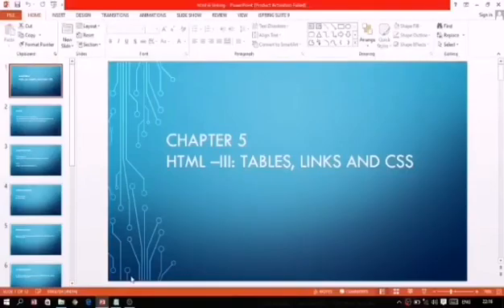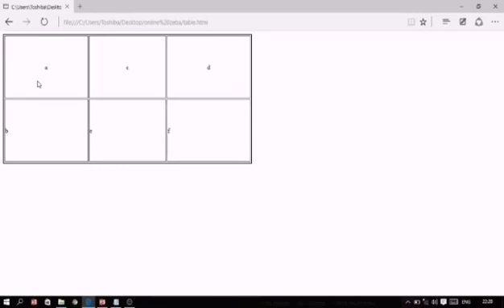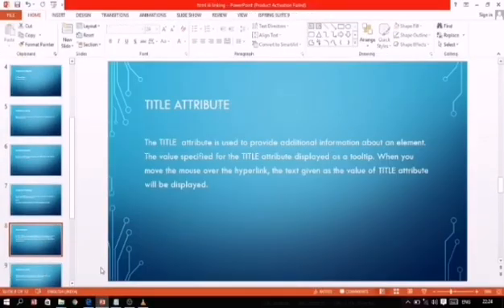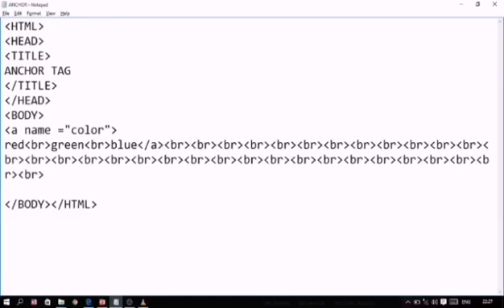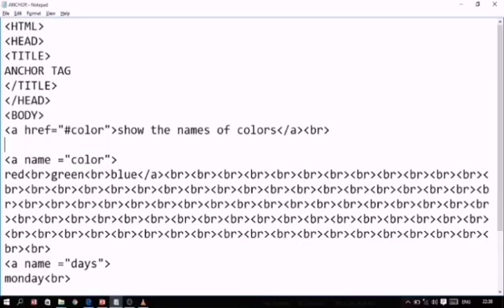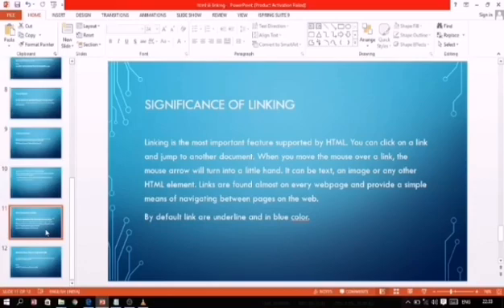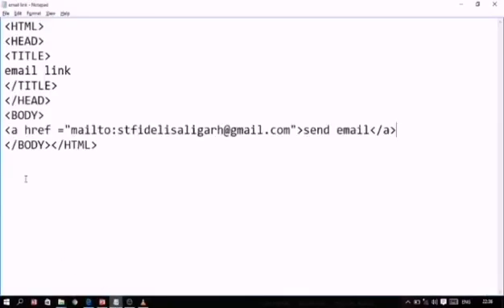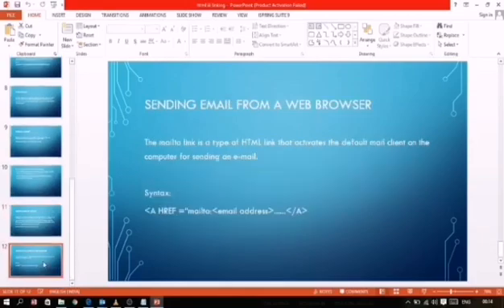Class X (Computer Applications) Chapter No. 5 "HTML III - Tables, Links and CSS" Topic : "Links"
Class X (Computer Applications)
Chapter No. 5 "HTML III - Tables, Links and CSS"
Topic :
1. Tables
2. Links